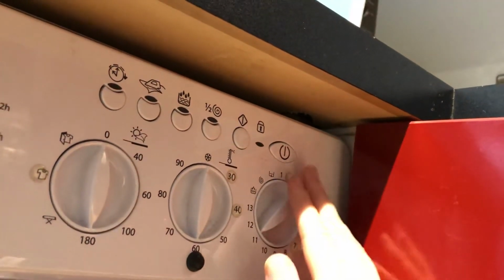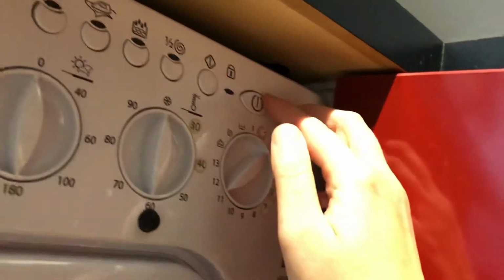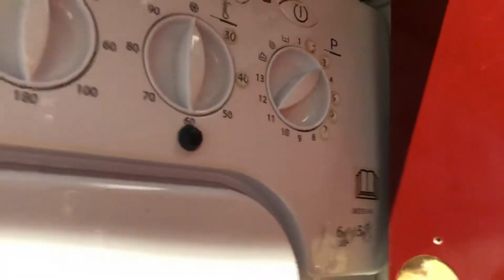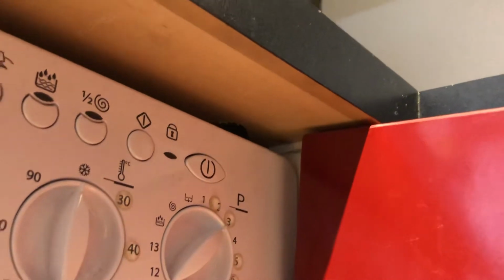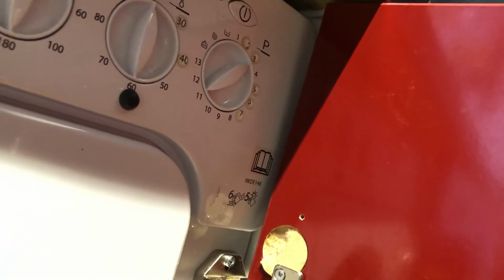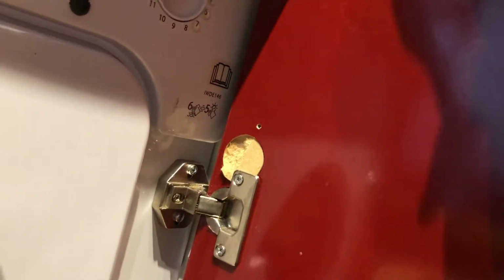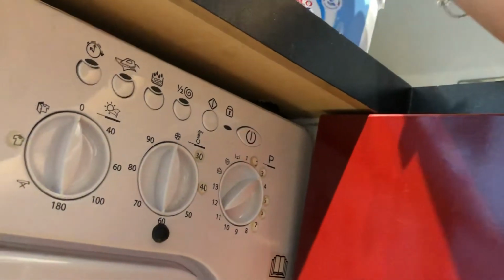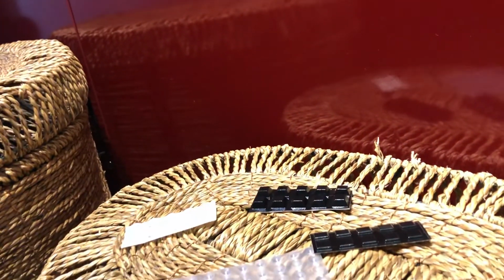Laundry tips for the blind